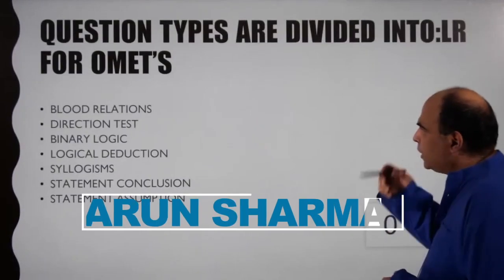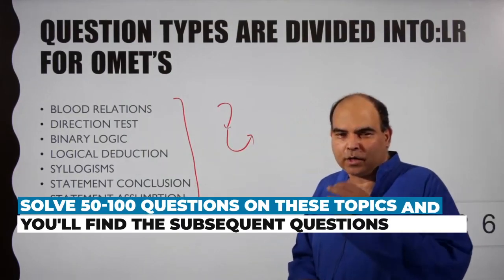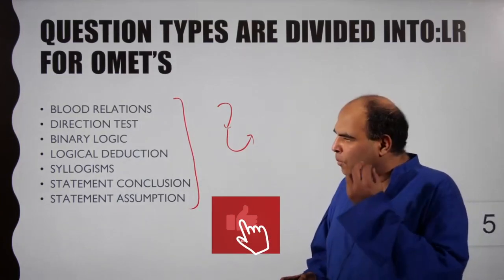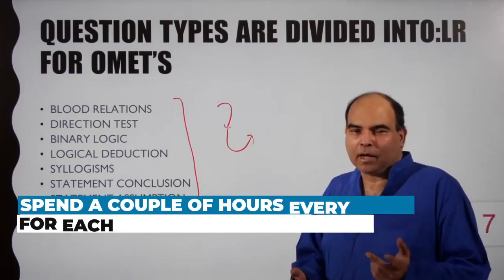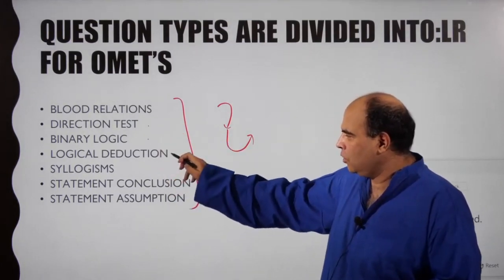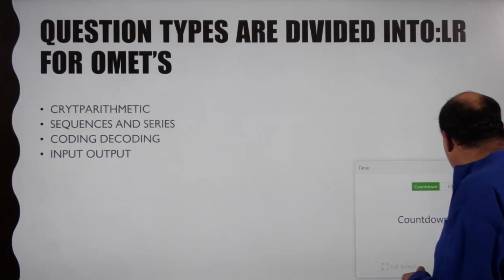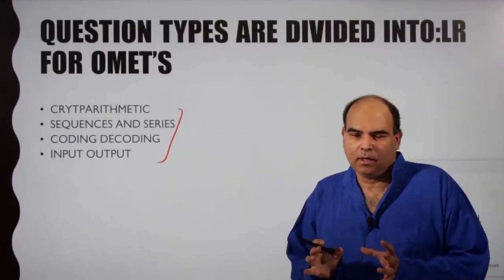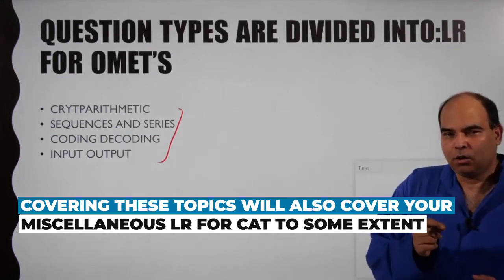Important Logical Reasoning Topics For XAT, IIFT & Other Non-CATs | Arun Sharma